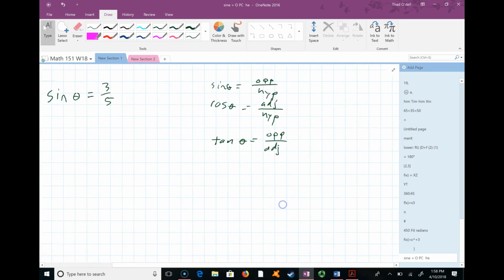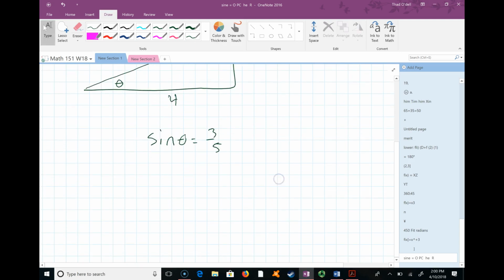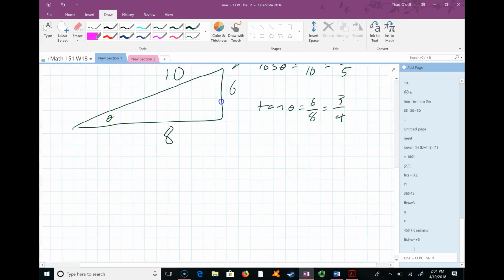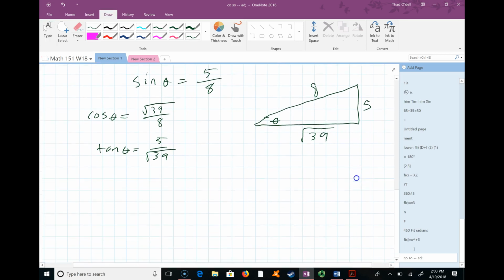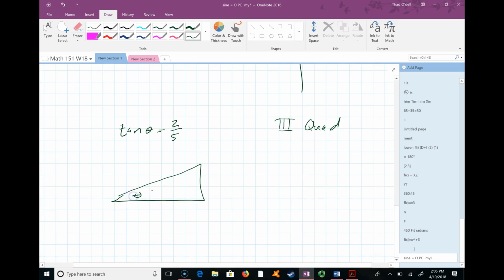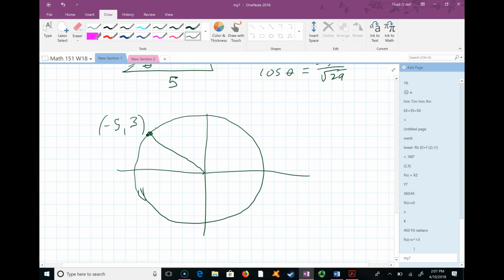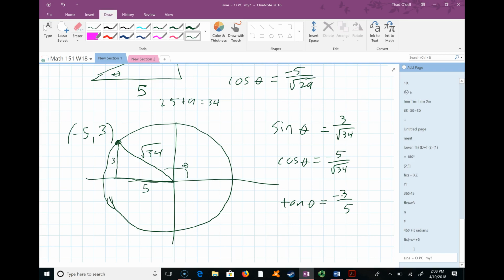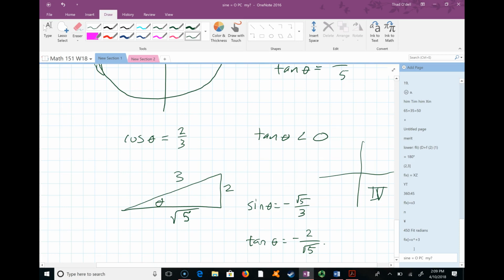exploring trig ratios and right triangles further